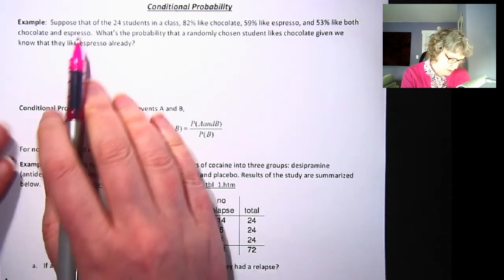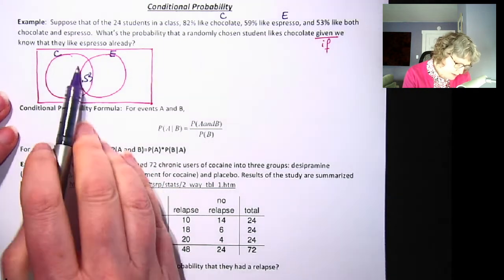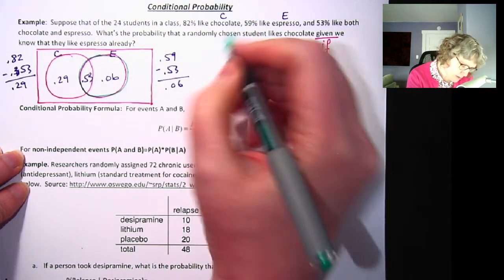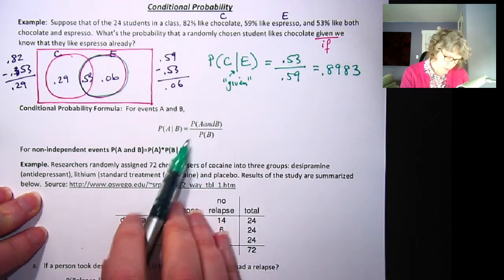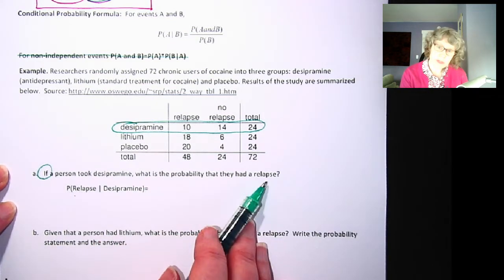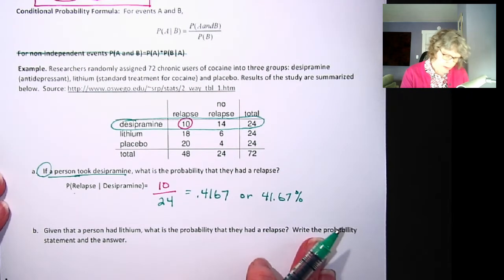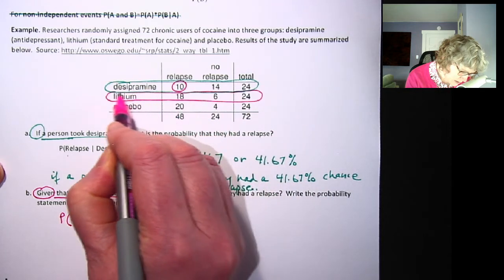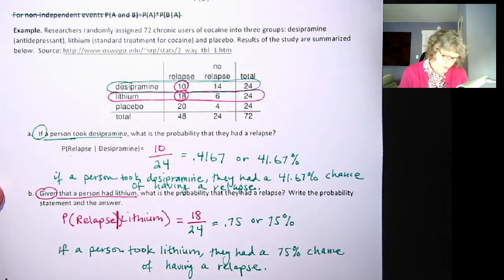Math 243 Conditional Probability